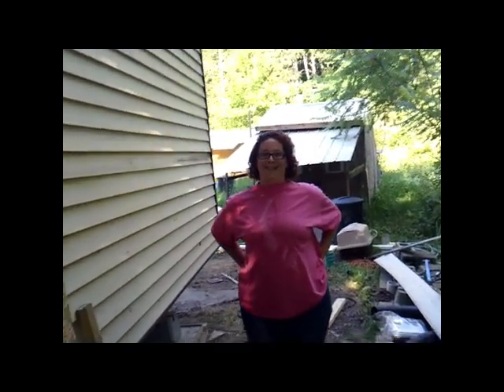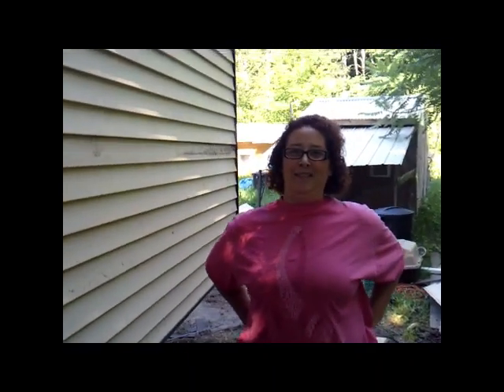THE ROOM CONTENTMENT BUILT FOR US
Hello, everyone, this is the room that E_Chip and Robber Built for us. They did a great job and built the way I wanted it. The siding has been sitting around here for a few years so it is dirty it was going to be used for a different project but now it is all going to be put on the trailer. Keep looking for updates as we finish the inside. Once again we can't thank them enough